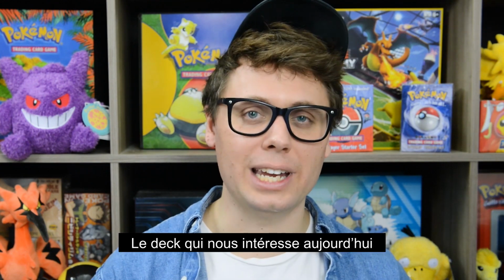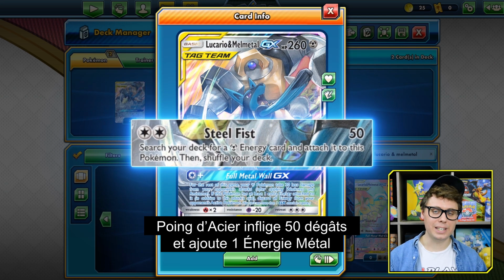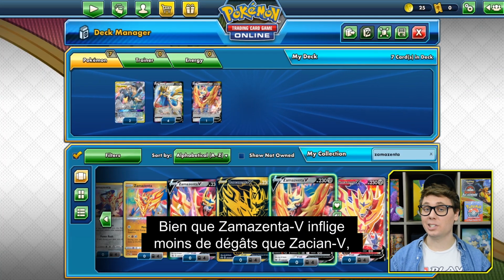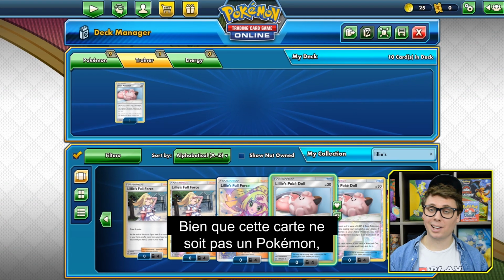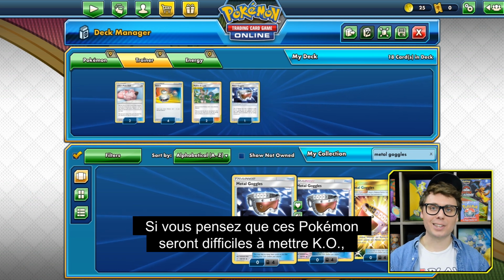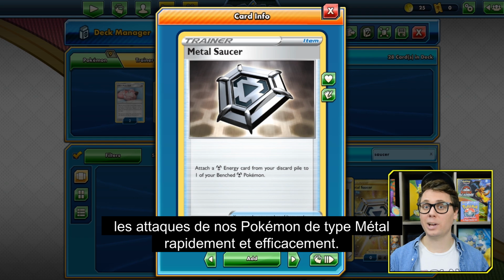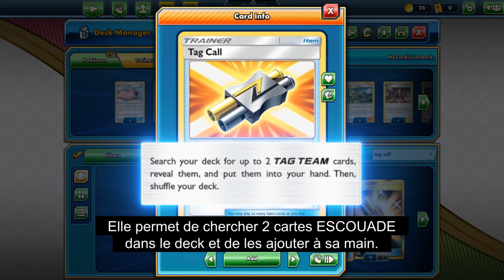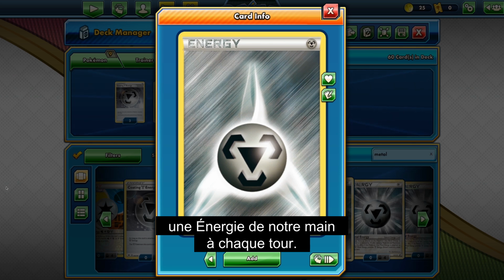Académie Top Deck, épisode 3 | Une défense de type Métal dans le JCC Pokémon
Renforcez vos défenses dans le JCC Pokémon avec un puissant deck de type Métal.

L’animateur, Andrew Mahone, analyse un deck inspiré de la stratégie utilisée par Jack Millar lors de la Coupe des Joueurs I. Vous retrouverez Lucario et Melmetal-GX et de nombreux autres Pokémon défensifs.